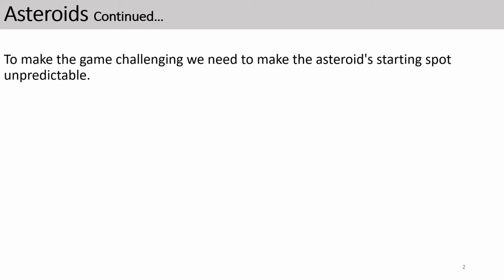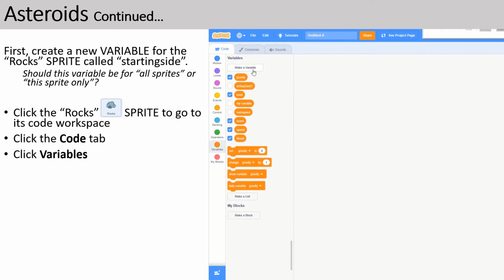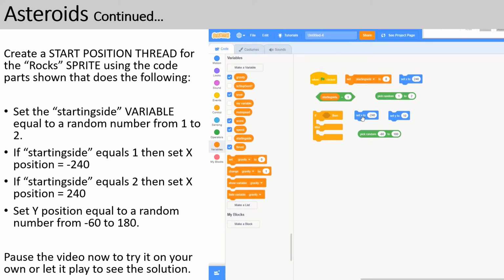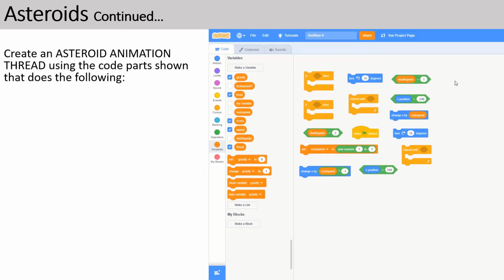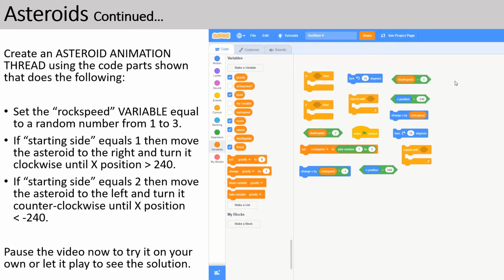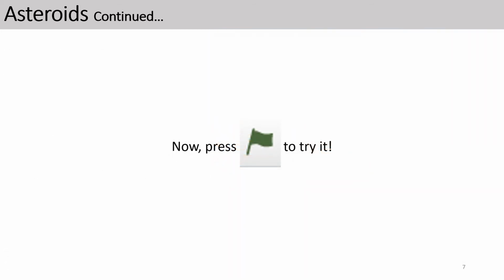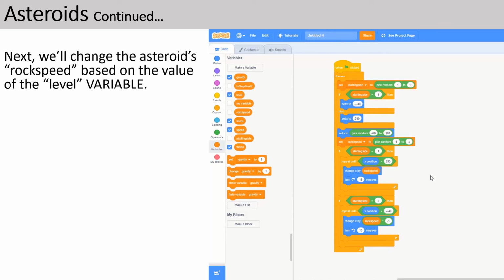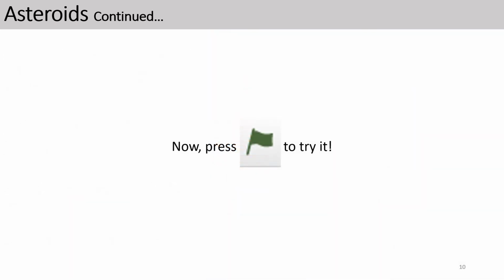Scratch Programming - Asteroid Animation - Lunar Lander Game - Lesson 22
Scratch Programming - Asteroid Animation.  Learn how to animate an asteroid sprite with Scratch in Lunar Lander game lesson 22.

Watch this video series to learn how to code with Scratch and create the Lunar Lander game